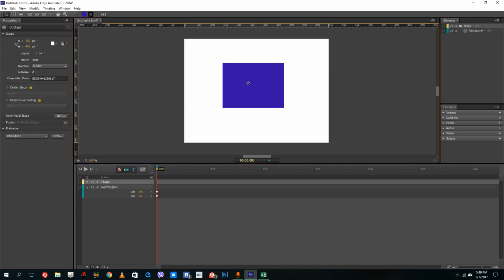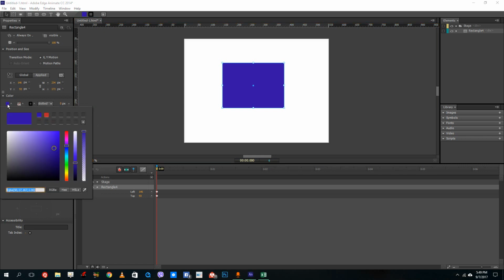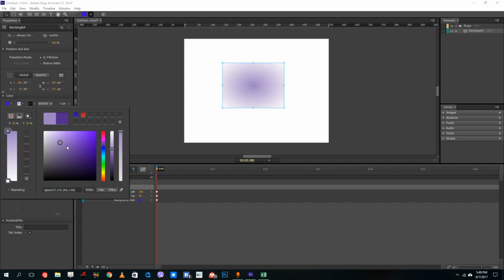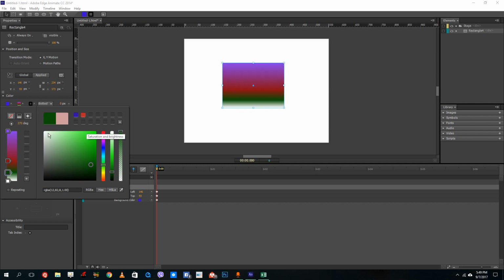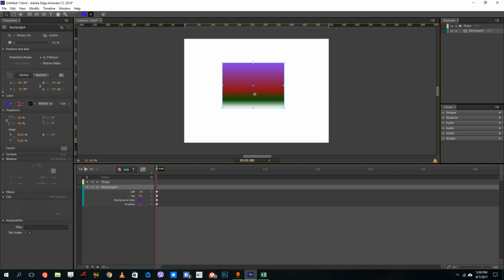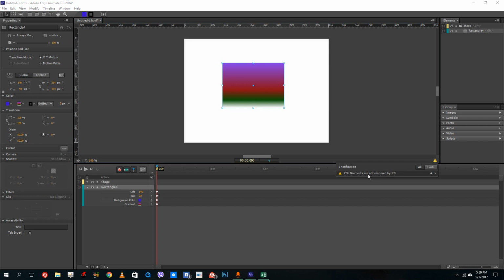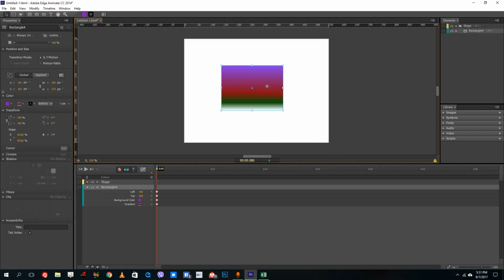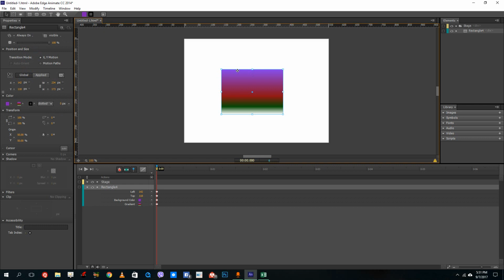Edge Animate Tutorial - Lesson 7 - Gradient Color and Flat Color Difference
In this video we discuss about the use of Gradients Colors and Flat Colors in Adobe Edge Animate.
Learn the basics of using Adobe Edge Animate, including how to use make web animations, make use of JavaScript for interactivity and export animation as HTML and Animation Deployment files for integration with other applications.

This tutorial was made using Adobe Edge Animate CC, but is applicable to older and newer versions of Edge Animate as well